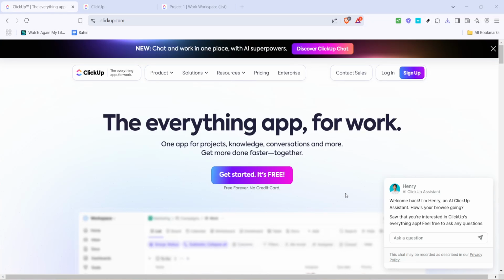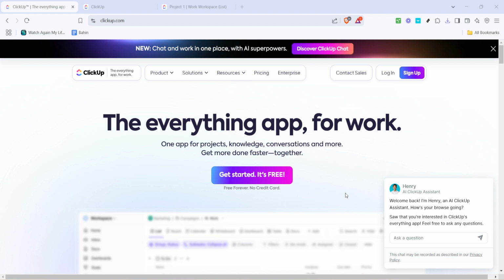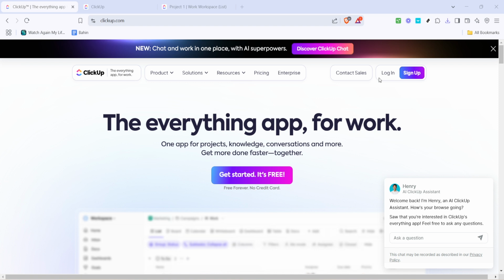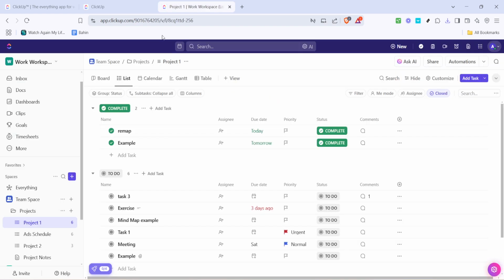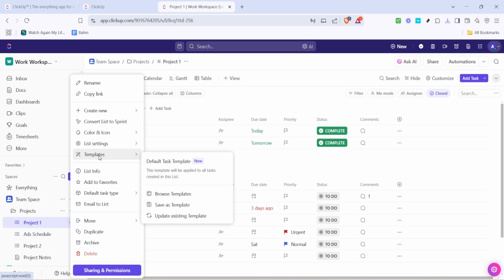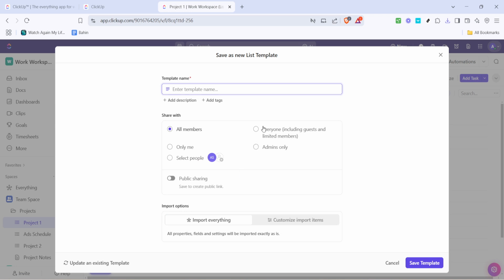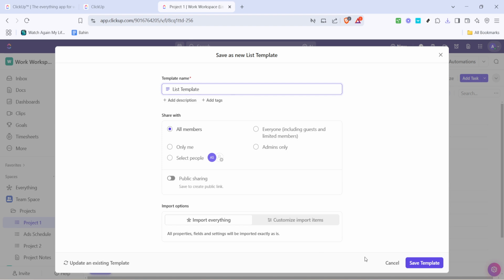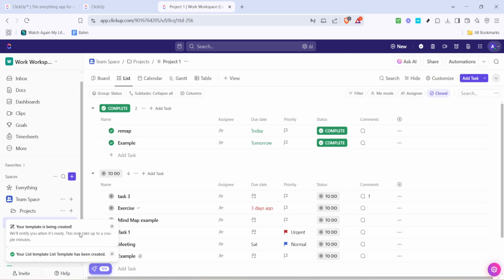How to Create Template in Clickup for Beginners (Full 2025 Guide)